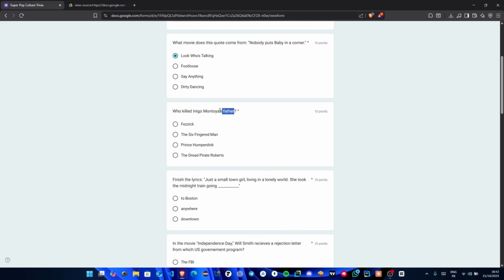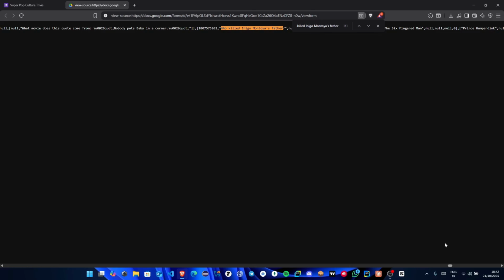How to Check Google Form Responses (QUICK & EASY) 2026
In this video, I’ll show you how to check responses on Google Forms quickly and easily in 2026. This step-by-step guide walks you through accessing your form, viewing individual responses, analyzing summary charts, and exporting data to Google Sheets for further use. Whether you’re managing surveys, quizzes, or feedback forms, this tutorial makes tracking and analyzing responses simple, fast, and beginner-friendly!